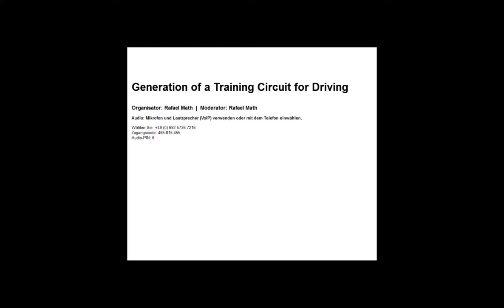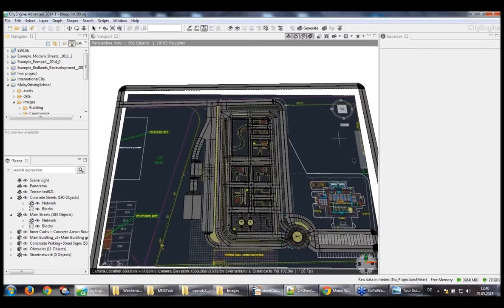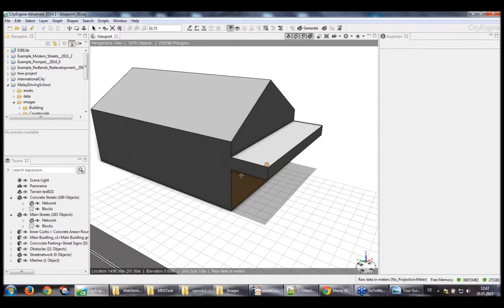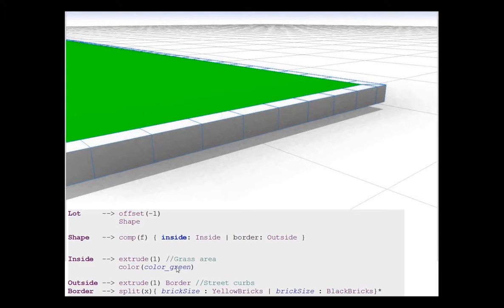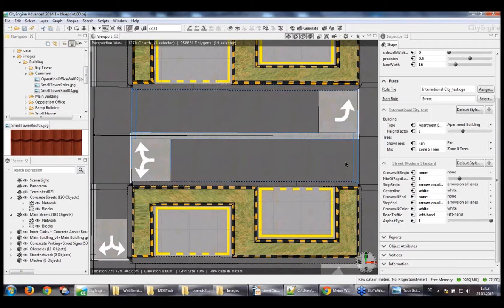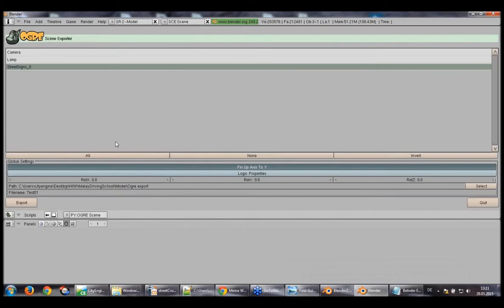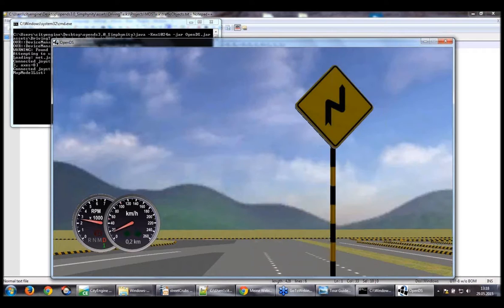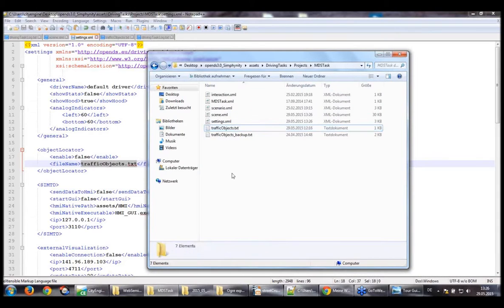Generation of a Training Circuit for Driving on the Example of a Malaysian Driving School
This video shows how to create a complex scene in OpenDS with Esri CityEngine and the OpenDS object locator. The example is a circuit of a Malaysian driving school. We created this model on behalf of our customers.